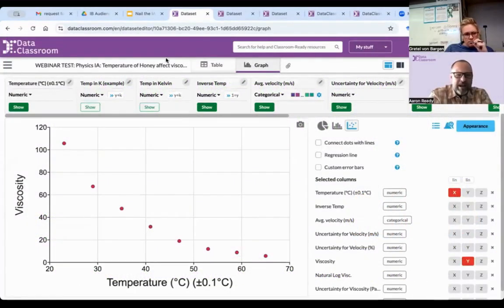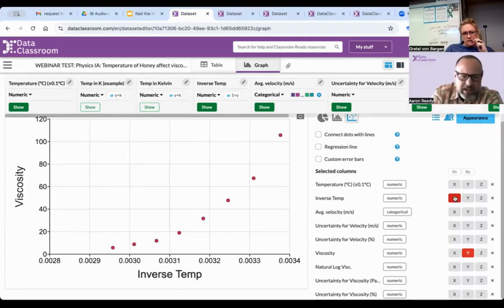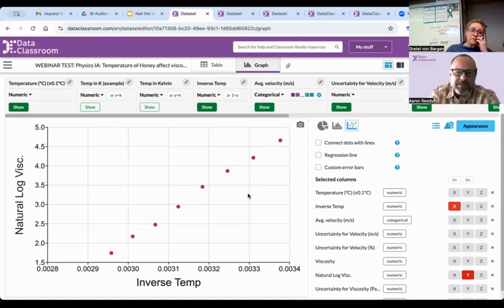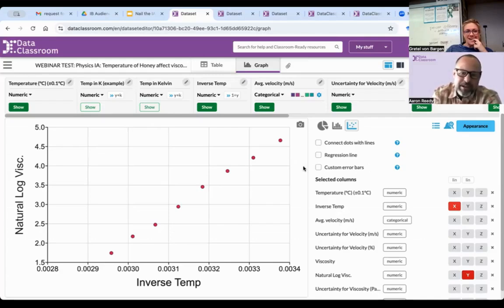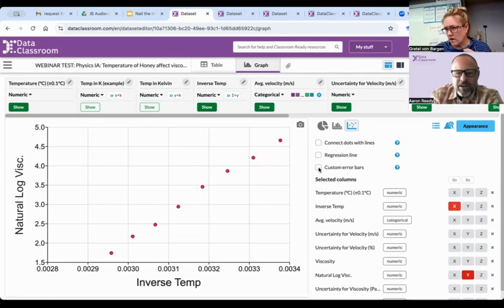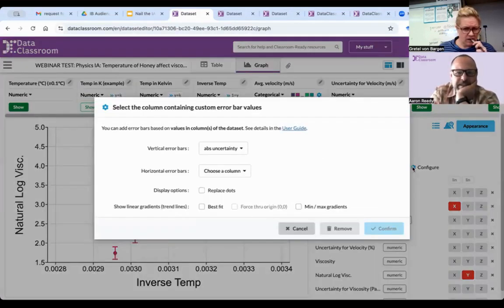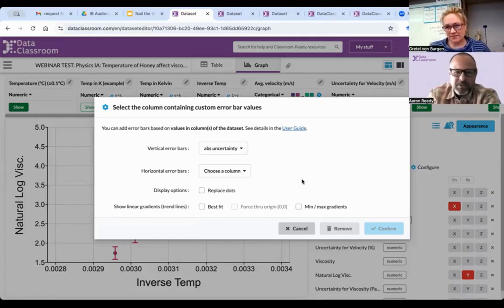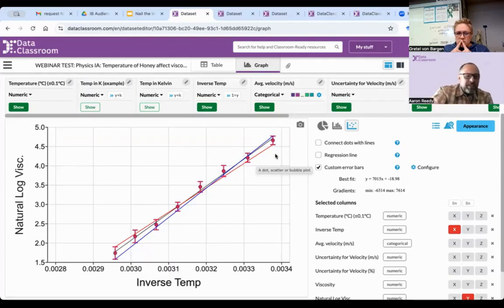IB Physics IA: How to Draw Min/Max Gradient Lines on Your Graph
Minimum and maximum gradients are one of the most searched — and most misunderstood — techniques in IB Physics. In this clip, we explain exactly how min/max gradient lines are drawn, why IB Physics uses them instead of a standard 95% confidence interval band, and how to add custom error bars using your own calculated uncertainty values.